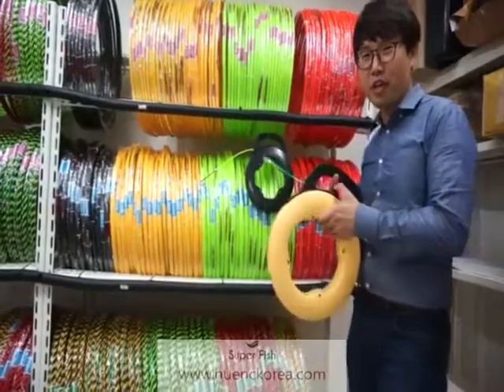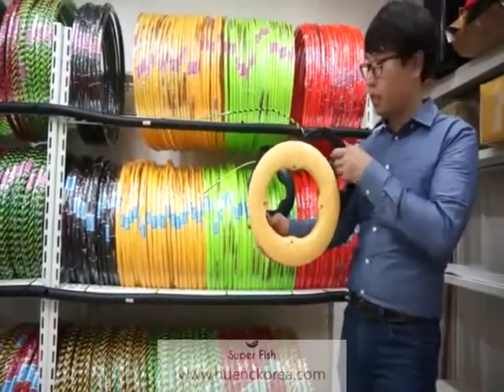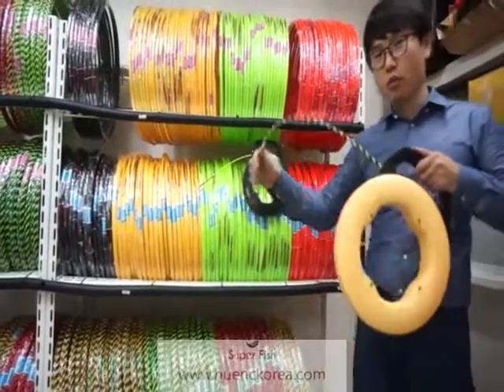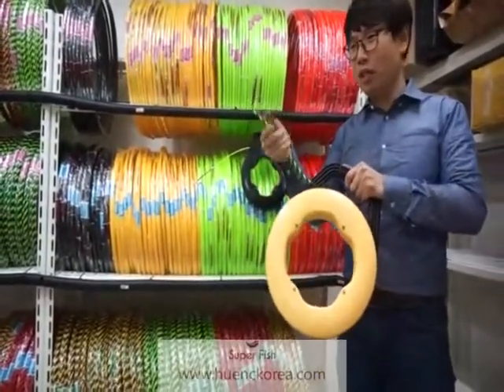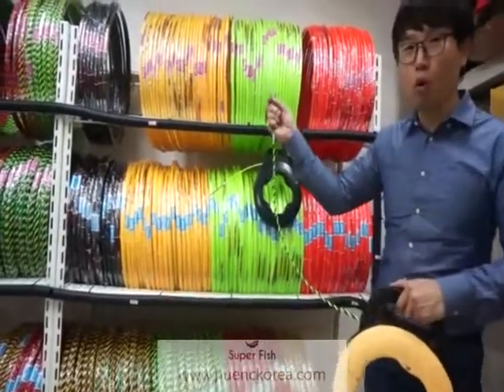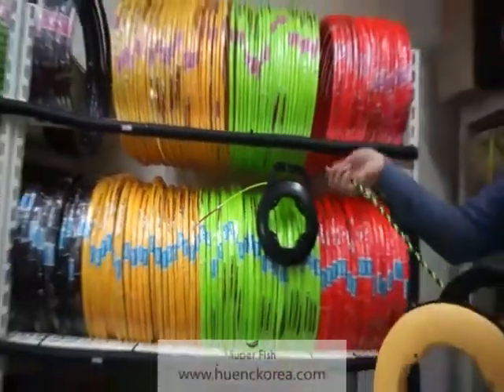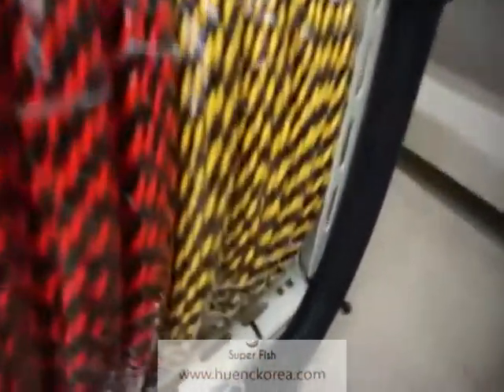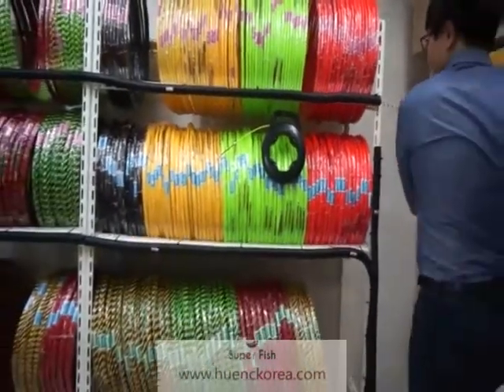の導入 スネークライン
我々は韓国の電気配線ツールのメーカーです
詳細については、当社のウェブサイトをご覧ください。